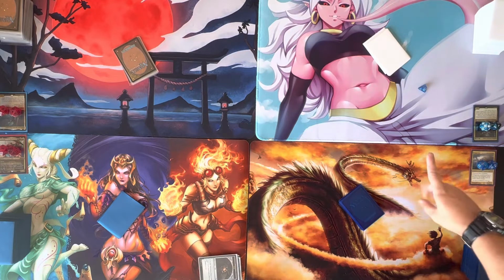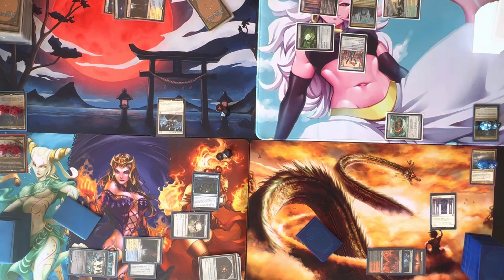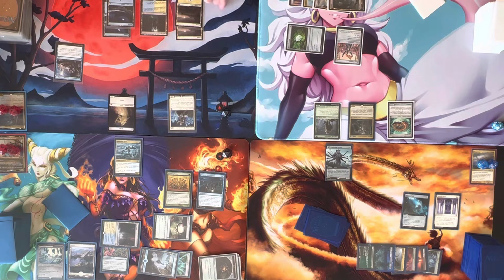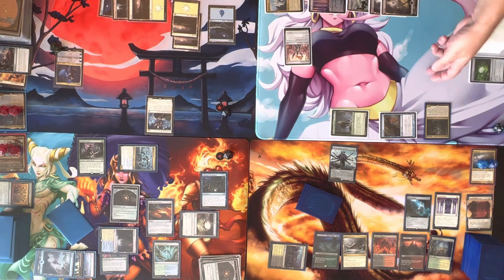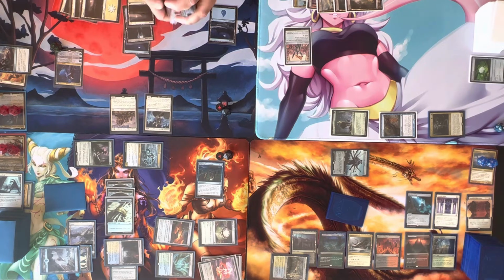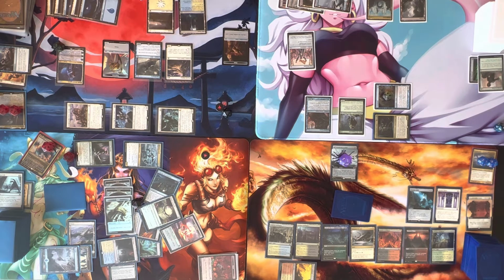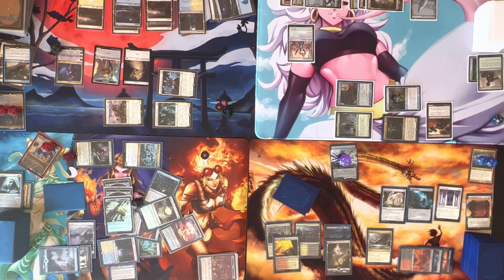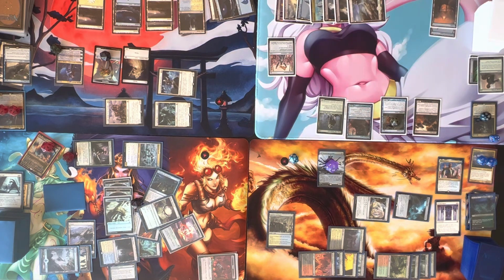The Unskilled Commander Ep 17!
Match 2 of Planeswalkers vs Clues vs Spirits vs Infect.

I'm going to be working on not having "dead air" in future episodes.